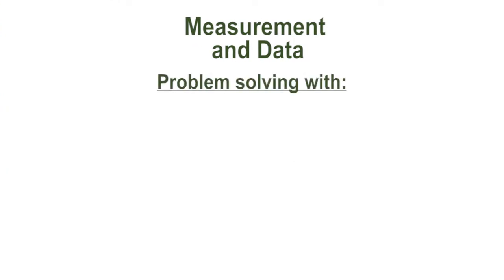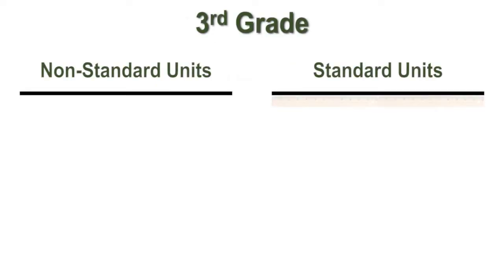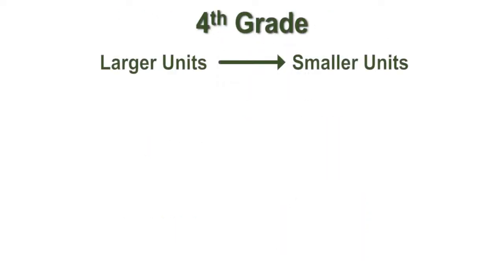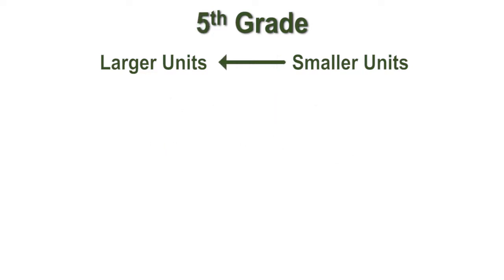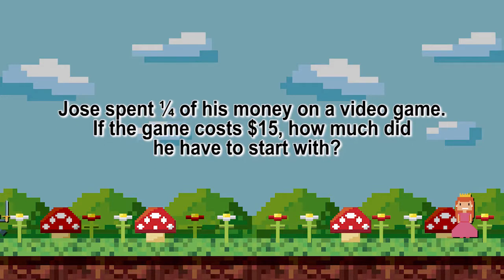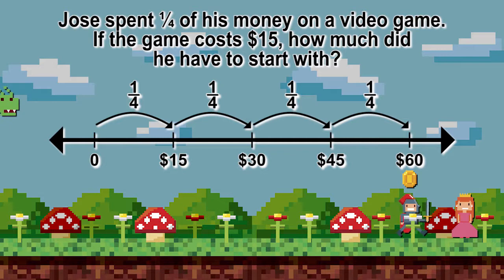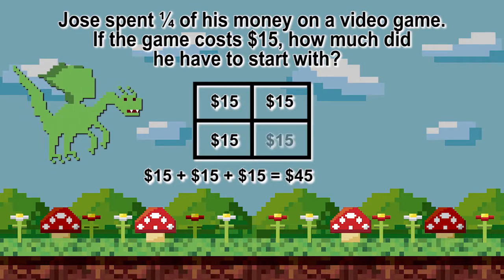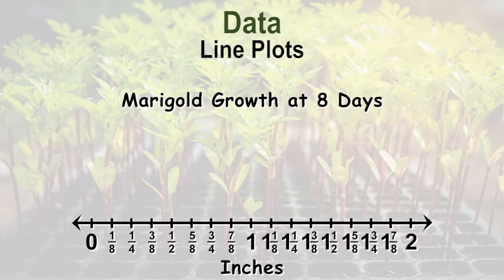Conversion and Line Plots